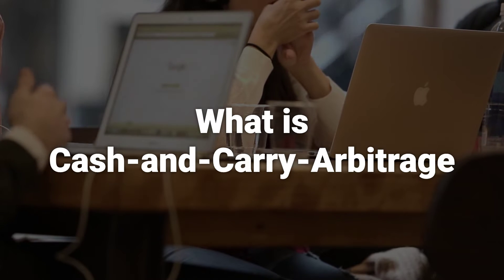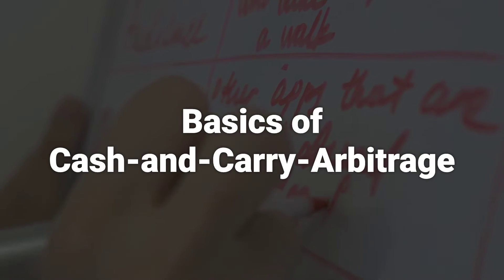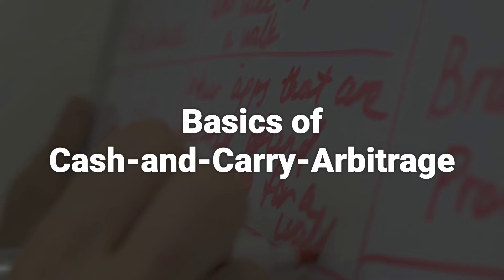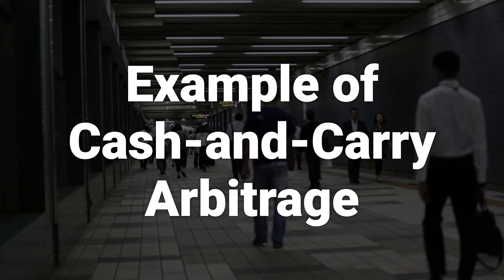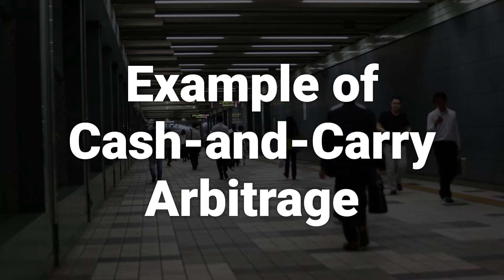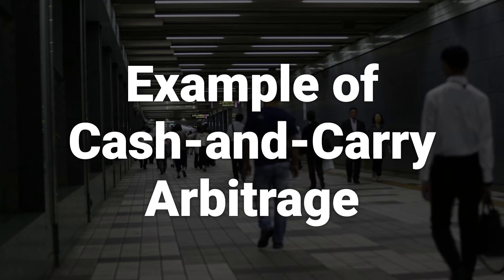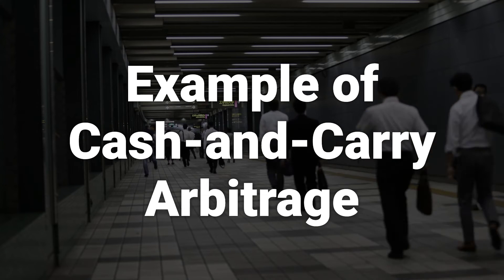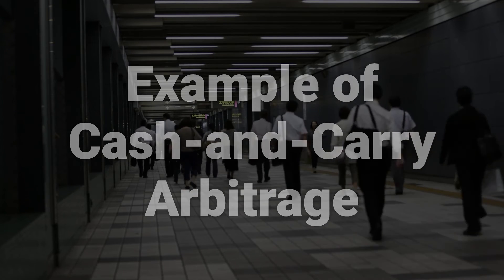What is Cash-and-Carry-Arbitrage?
Cash-and-carry-arbitrage is a market-neutral strategy involving the purchase of an asset and the sale of a futures contract on the same asset. The goal is to profit from pricing inefficiencies between the spot and futures markets. The strategy involves carrying the asset for physical delivery until the futures contract's expiration, but it is not entirely risk-free due to potential expenses associated with carrying the asset. An example of this would be buying an asset at $100 and selling the one-month futures contract at $104, resulting in a riskless profit of $1.
370a